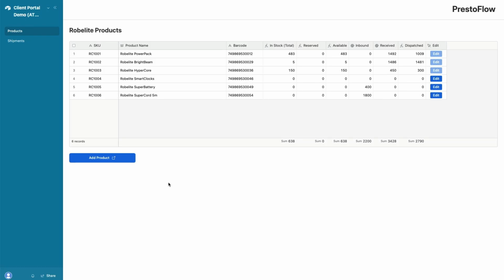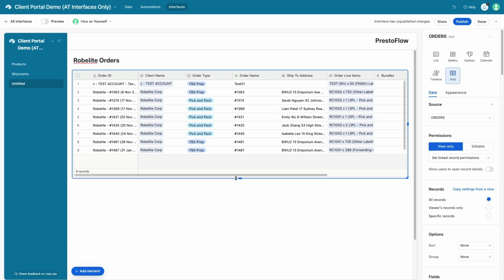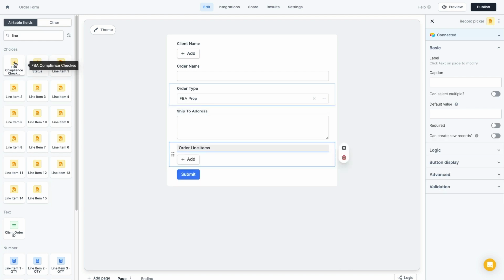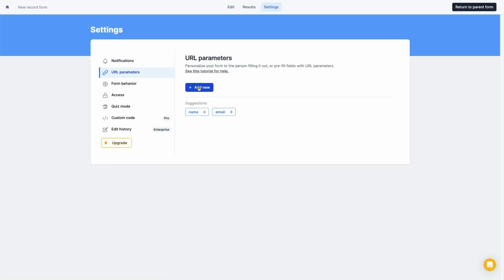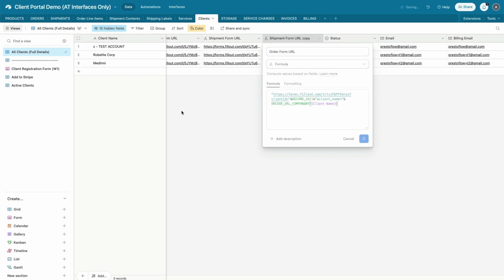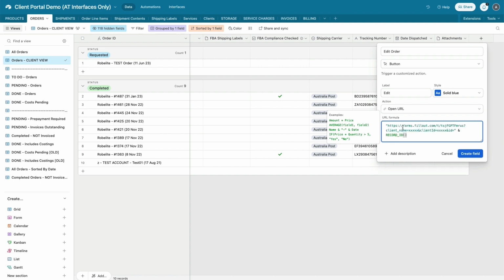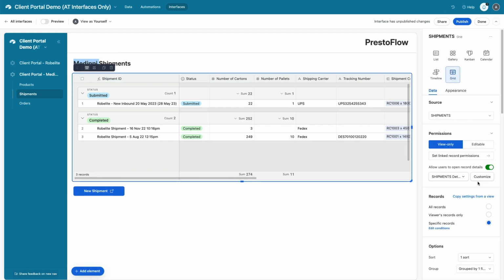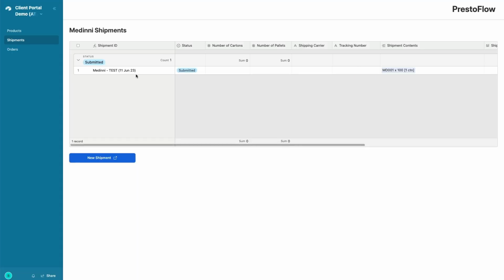How to Create a Client Portal using Airtable Interfaces and Fillout (Step by Step Tutorial!)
Here’s how to create a custom client portal using native Airtable Interfaces and Fillout! In this complete Airtable client portal tutorial, we’ll take you step-by-step through how to use native Airtable Interfaces and Fillout where clients can add and edit existing records as well as create new linked records (e.g. order line items) in a single form submission. All while ensuring that they only have access to their own records and not any other client's.

TIMESTAMPS:
00:00 - Intro
00:46 - Who is this method suitable for?
02:04 - Initial Airtable setup - linking records to the clients table
03:28 - Creating client specific views
04:35 - Creating a new page in interfaces
09:08 - Why Fillout instead of Airtable forms?
10:25 - Creating a new Fillout form
12:19 - Adding new linked record for order line items
14:22 - Hiding client name using mappings
15:12 - Creating URL parameters
17:36 - Limiting list of line items to client's records only
20:13 - Customizing Fillout theme
24:03 - Adding Fillout form URL to Airtable
25:53 - Viewing form as an end client
27:49 - Testing the form
30:17 - Adding form editing functionality
33:21 - Adding edit button to interface by updating view settings
34:01 - Testing the edit feature as an end client
35:27 - Duplicating an interface for a new client
39:43 - Sharing the interface with a client
40:59 - Client portal login experience

If you want to learn more about how we can help streamline your business, visit us